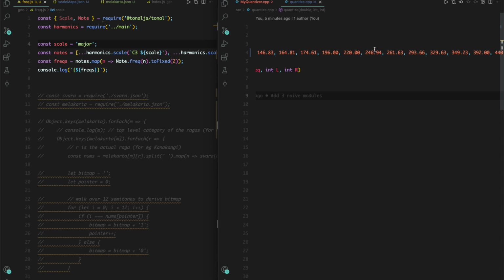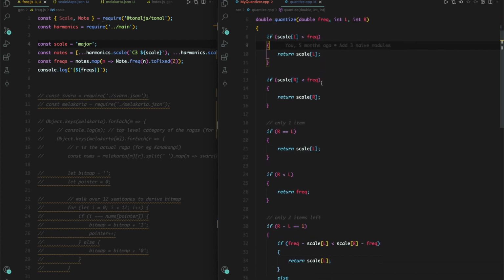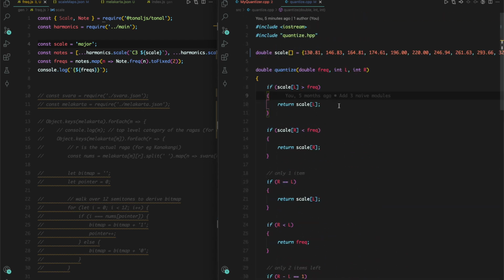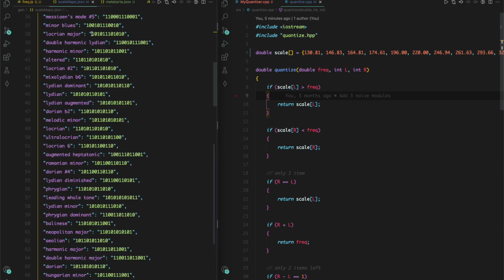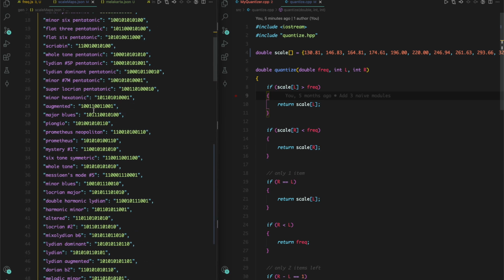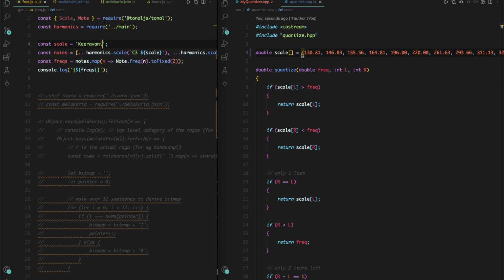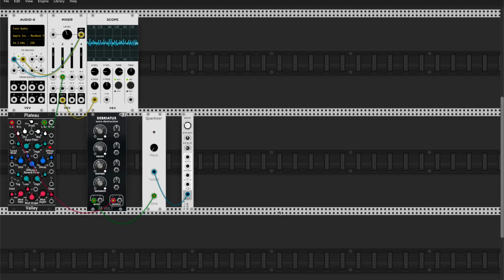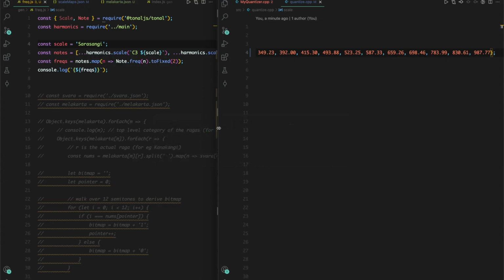Scribbletune VCV Rack Quantizer (POC/Demo)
This is a POC/Demo of a VCV Rack plugin I m developing. It brings 80+ Indian Classical (Carnatic) ragas to VCV Rack. I m sharing this video for feedback.